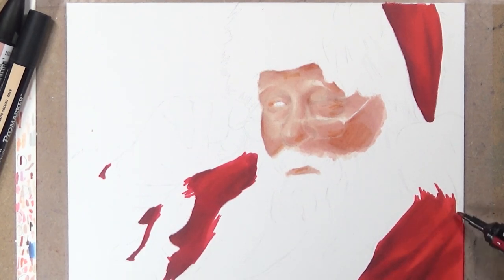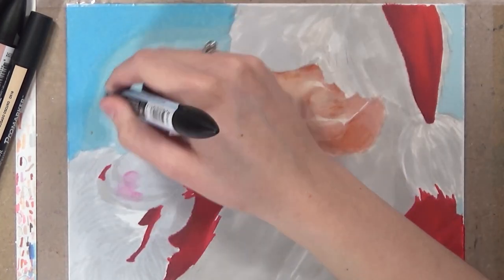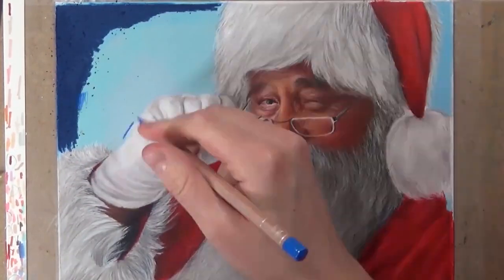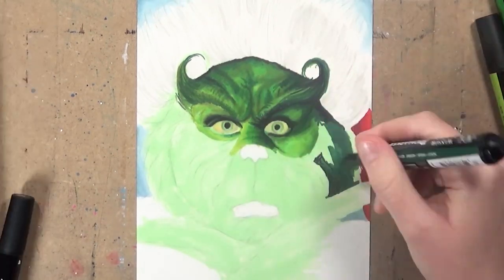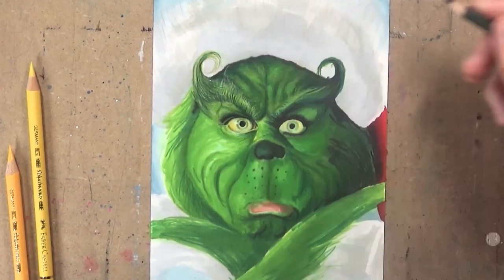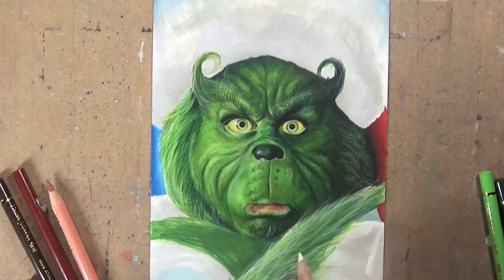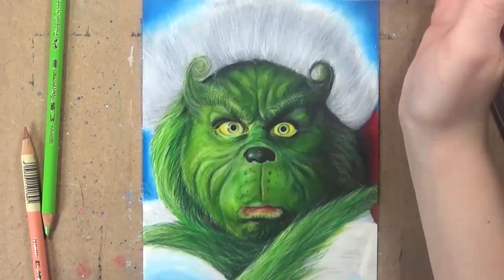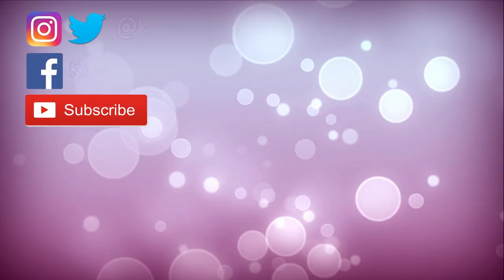Why Use Markers Under Coloured Pencil? 🎨Advent Day 17🎄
In this video I am talking about the benefits of using markers under coloured pencils as a base layer.

Everyday leading up to Christmas I will be uploading a drawing video to celebrate the festive season. Like opening an advent calendar, I will be uploading speed drawings, highly requested tutorials and requests on what you guys want me to draw everyday leading up to christmas!

NCS Music:
Tobu- Roots